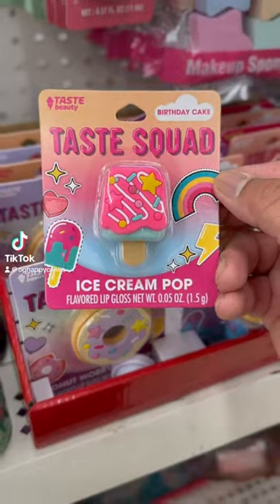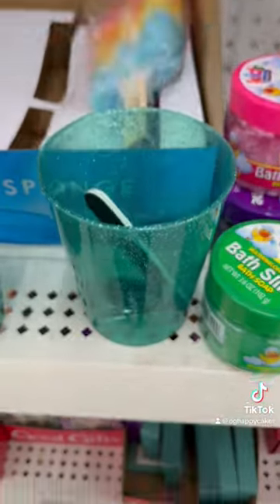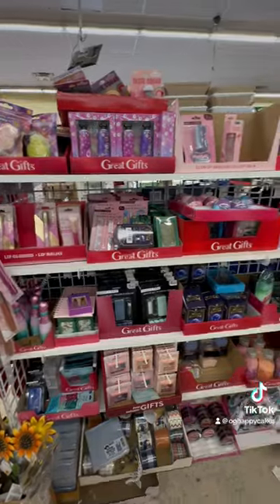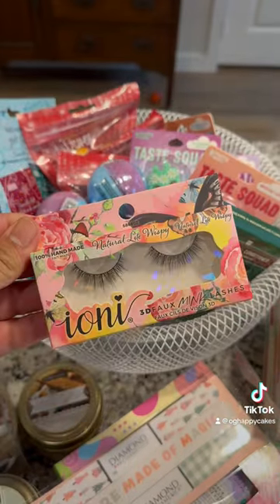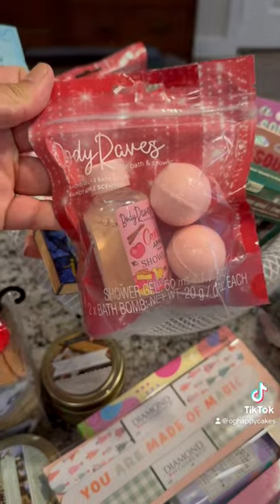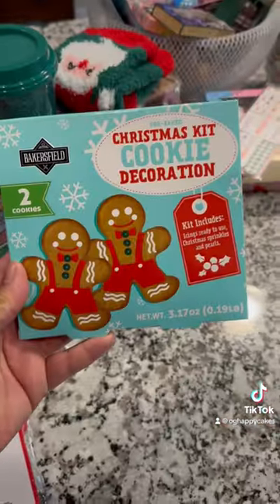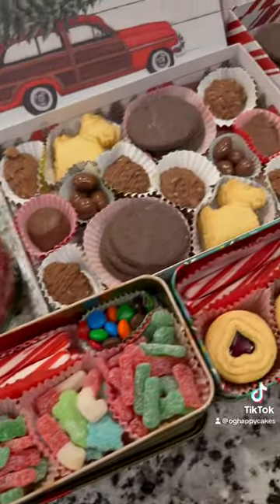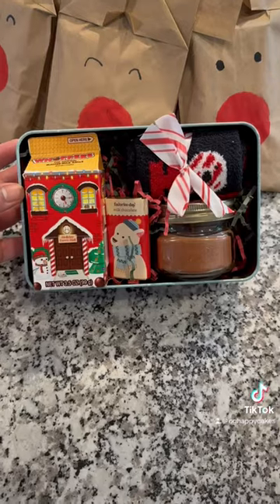christmas diy giftidea ytshorts dollartree budgetfriendly accessibility dollartreechristmas